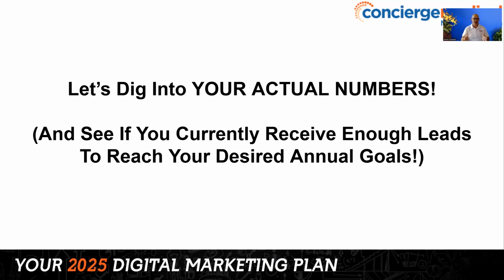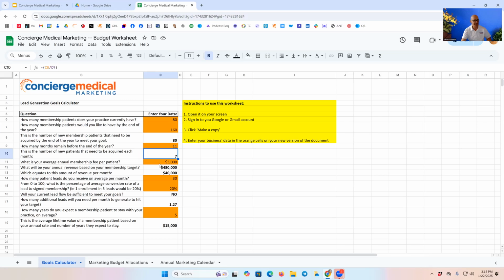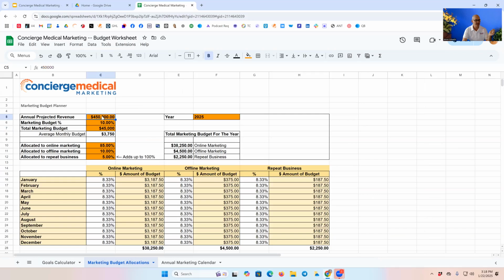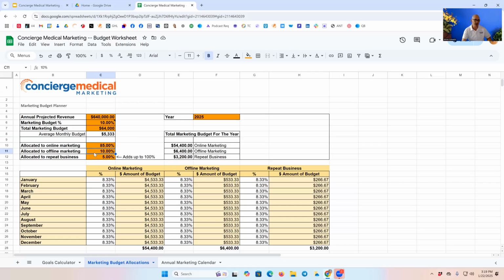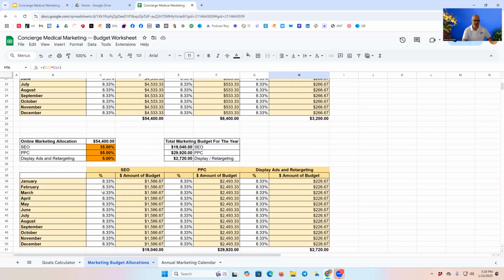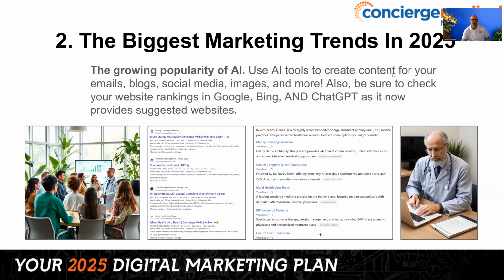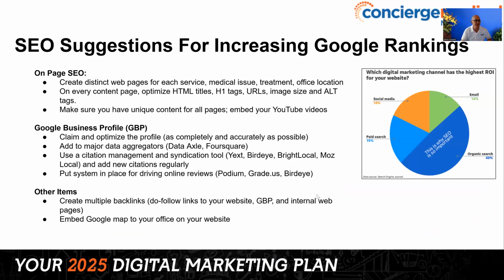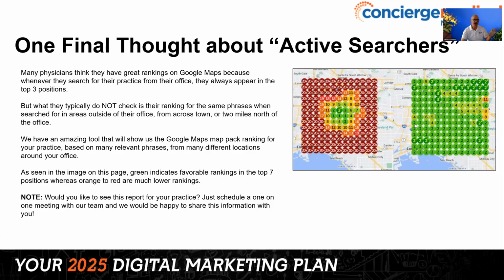2025 Internet Marketing Plan for Concierge & DPC Practices (Full Workshop)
The Complete 2025 Internet Marketing Plan for Concierge & DPC Practices

If you want predictable patient growth in 2025, you need more than tactics.

You need a system.

In this full workshop, Steven Schwartz breaks down:

• How to set clear revenue & panel size goals
• How to calculate required monthly patient growth
• How to determine your cost per acquired patient
• How to build a realistic marketing budget
• The Patient Activity Sources Pyramid
• SEO, Google PPC & Google Business Profile strategy
• Marketing automation best practices
• AI & automation trends for 2025
• Passive vs Active patient acquisition

✔ Lead Generation Targets Spreadsheet
✔ Marketing Budget Allocation Worksheet
✔ Annual Marketing Calendar
✔ 2025 Marketing Workbook
✔ Free Visibility & Ranking Audit

Key Insight

If you don’t know your:

• Conversion rate
• Lifetime patient value
• Required monthly new patients
• Marketing ROI

You are guessing — not growing.

Chapters

00:00 Workshop Introduction
01:50 Who Is Steven Schwartz?
03:10 Transition, Growth & Nurture Programs
06:30 Setting Clear 2025 Goals
09:10 Lead Generation Spreadsheet Walkthrough
13:30 Marketing Budget Allocation Strategy
16:30 Annual Marketing Calendar
18:15 2025 Marketing Trends (AI, Automation)
25:45 Patient Activity Sources Pyramid
29:15 Website & Google Business Optimization
35:45 SEO & PPC Deep Dive
44:00 Passive Prospect Strategy
47:30 Marketing Order of Operations
48:15 Self-Evaluation Checklist
50:30 Free Strategy Session Offer